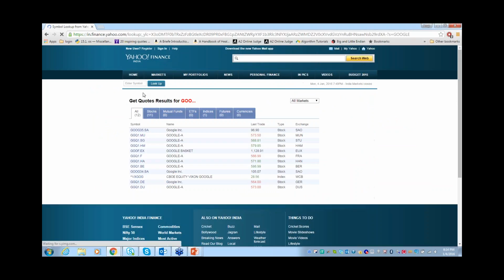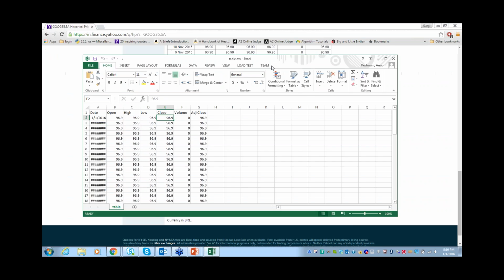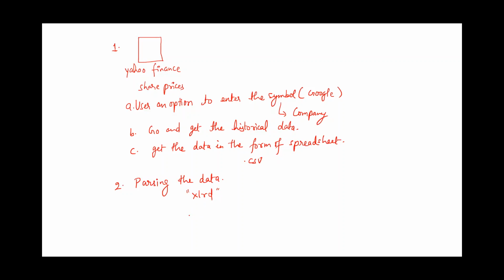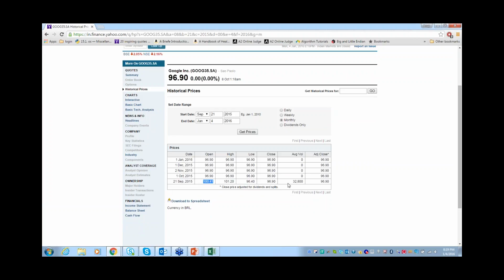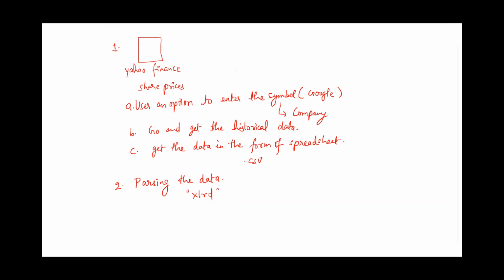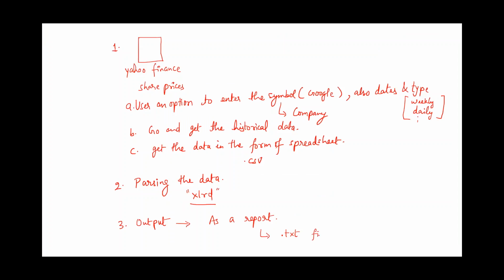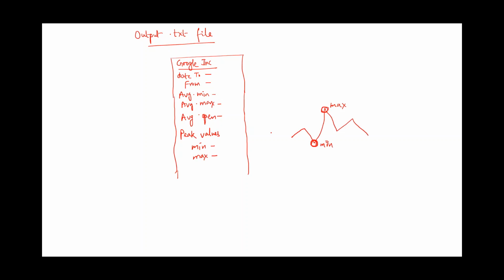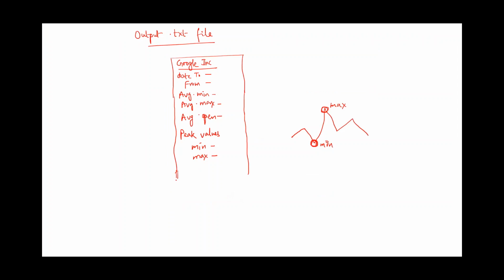Python Programming - Project